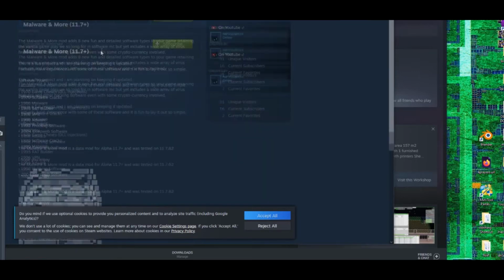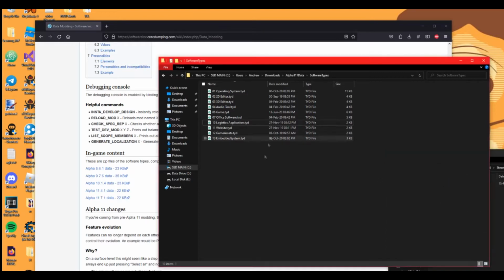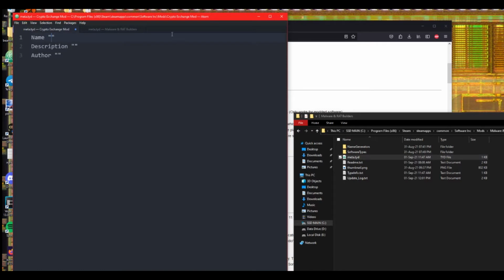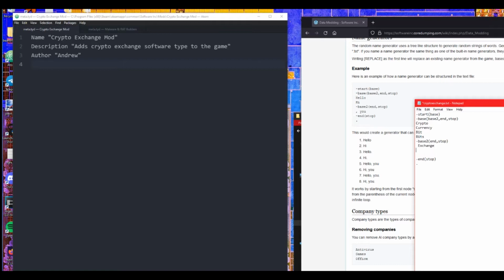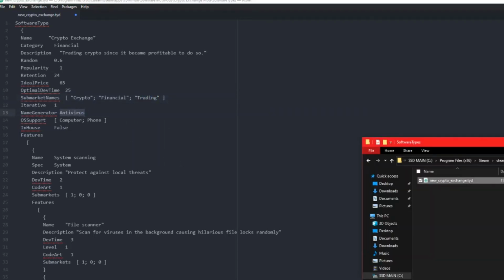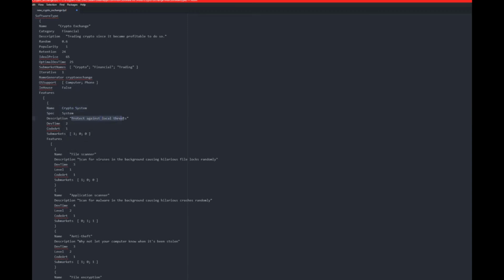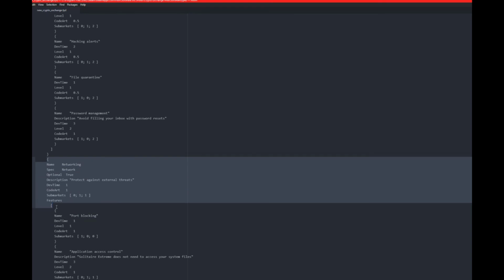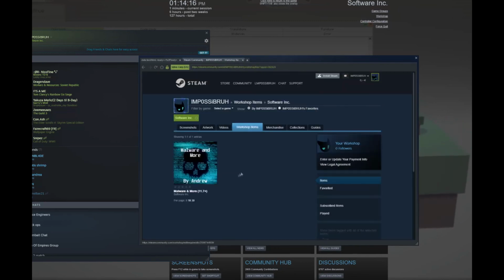How to - create software type mods for Software Inc.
In this video I will explain how to create a mod that adds a software type to Software Inc.
This  method is done with the official modding page of Software Inc.